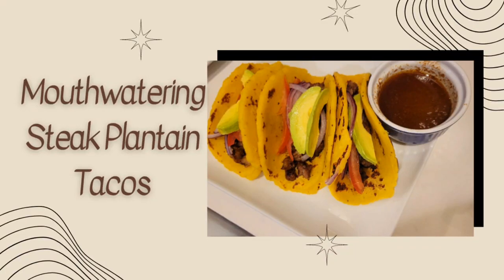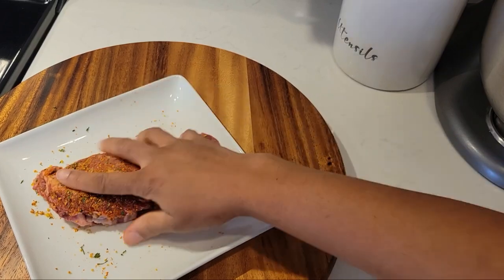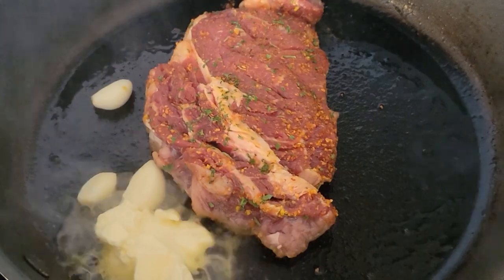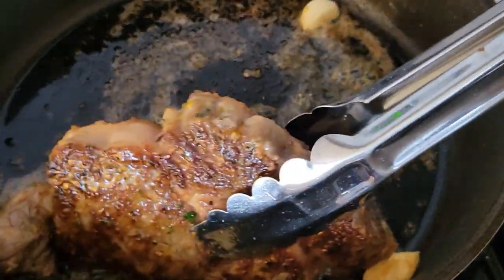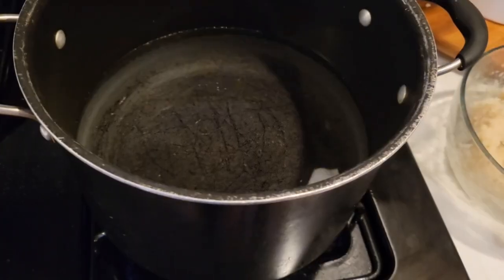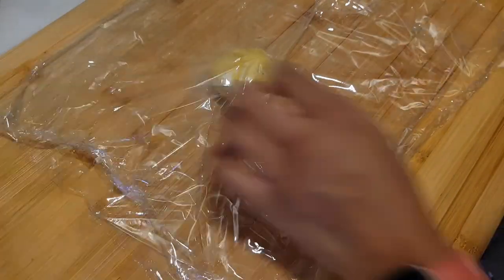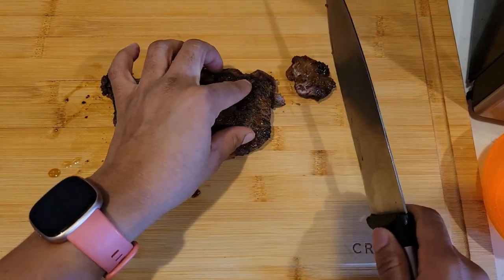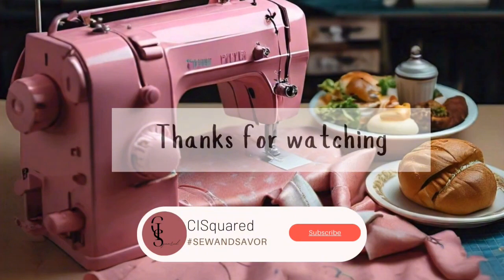Mouthwatering Steak Plantain Taco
In this video, I would be Creating mouthwatering steak Plantain tacos! Learn how to make my unique taco shells using Plantains, then fill them with succulent steak, sliced onion, tomato, and avocado. To elevate the flavors, I'll compliment it with some mild sauce I made. This sauce perfectly complements the steak, whether you enjoy it in the taco or on its own.